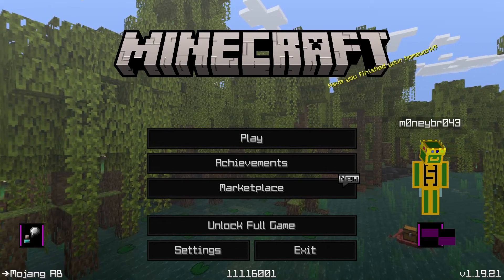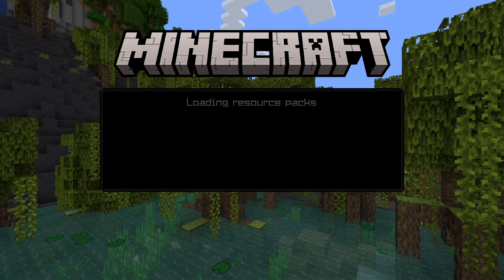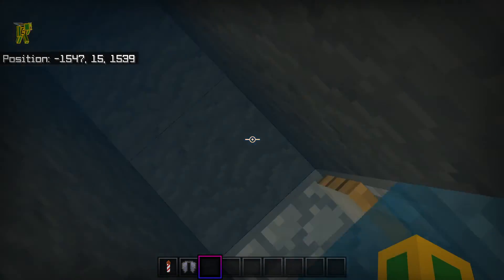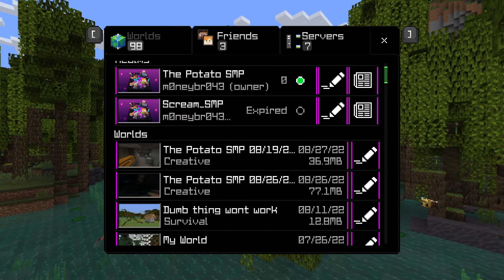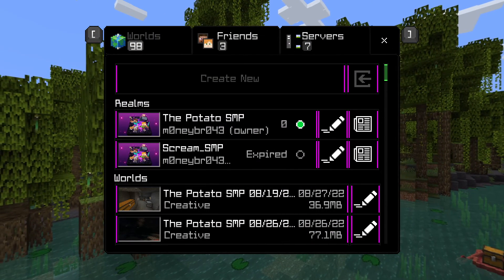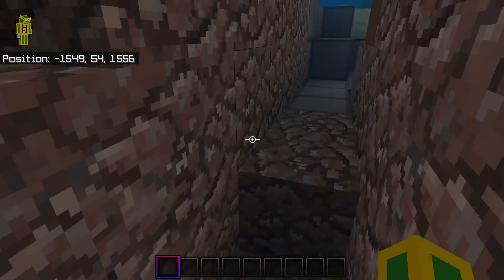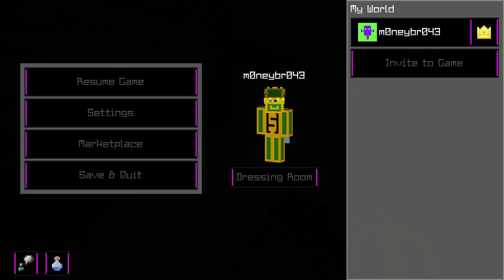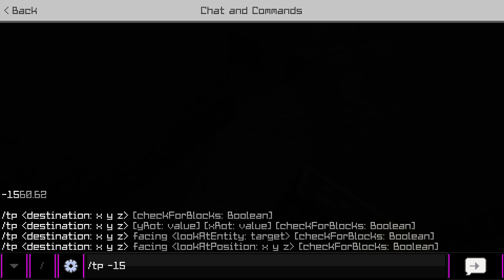20 Vein of Diamonds Unedited